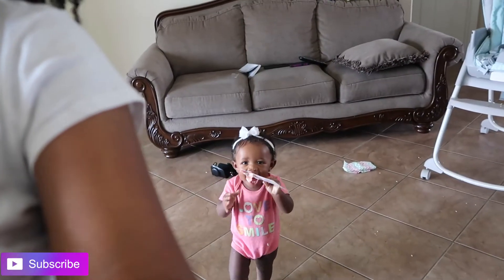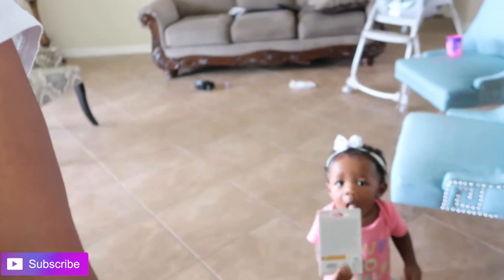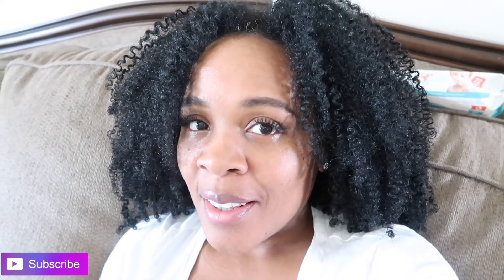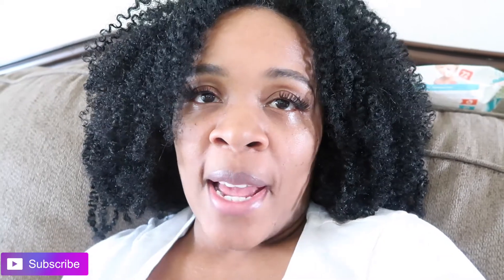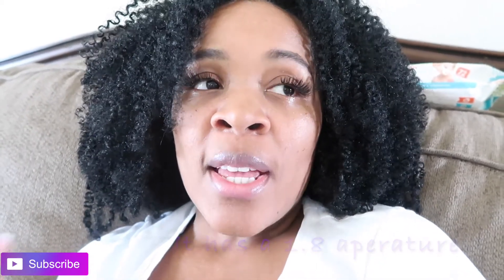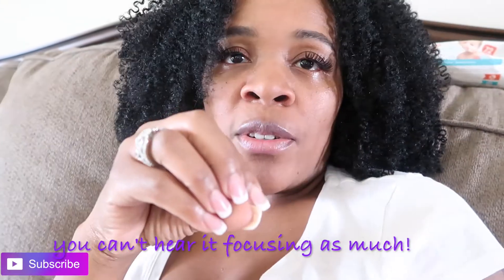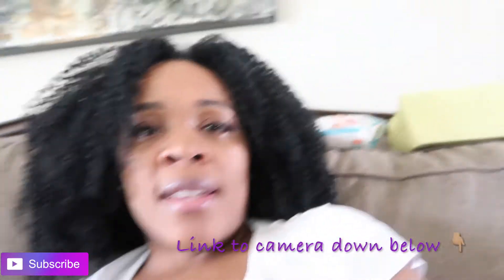💜INDOOR VLOG TEST FOOTAGE CANON G7X MARK II ON BROWN SKIN | FIRST IMPRESSIONS💜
This video is the first indoor vlog test footage that I shot with my new camera, The Canon G7X Mark II. See how this camera looks on Brown Skin. Also my first impressions. This is a Vlog style video since that is mostly what I do. This video was originally documented on 9/29/17.
~KeepN It Real With Me/Us /You~

I'm so glad you stopped by. Make sure you don't leave without hitting that SUBSCRIBE button and the bell to get notifications when my videos go live!⬇⬆Also, don't forget to engage by liking, commenting & sharing this video with your peeps. Thank You Kindly!

📌**Don't Forget to change your  settings to Watch in HD 1080p for the best viewing experience!

➡ Camera Kit

➡ Camera Only

➡ Outdoor Camera 16GB

➡ Outdoor Camera 32GB

➡ Filter Easy: Check out FilterEasy, they have saved me time, money and headaches by delivering my home air filters automatically! I never forget to change my filters anymore, nor do I need to find my size at the store.

👨🏾👩🏽🙎🏽🙎🏽👧🏽👶🏾We 💜 U 4 UR SUPPORT!

All items in this video were purchased by me. I would never take advantage of your trust in me to share with you products that I use and like! Thanks in advance for your support!***